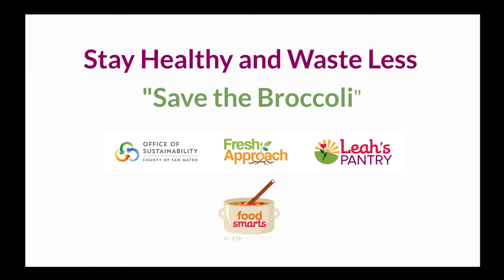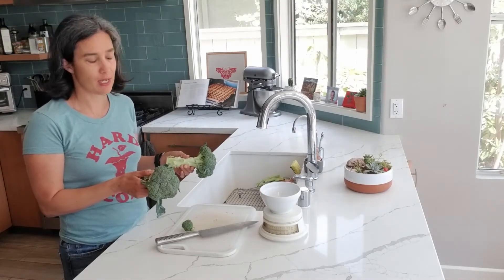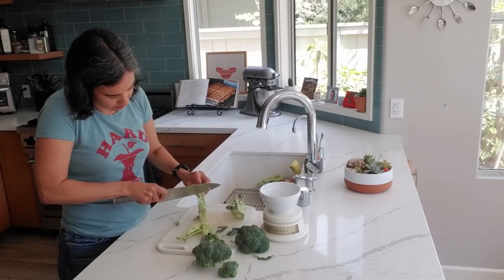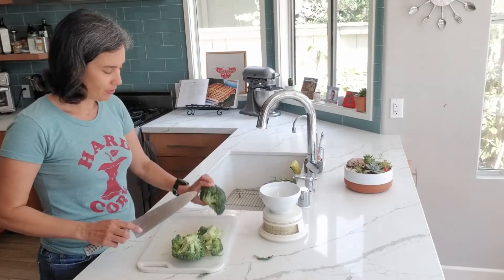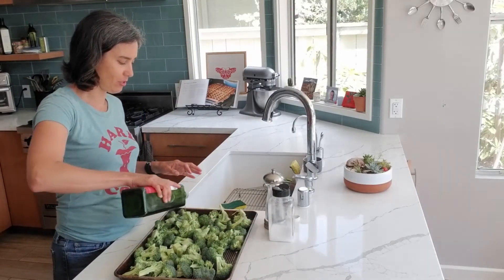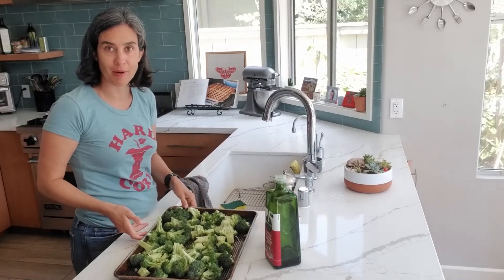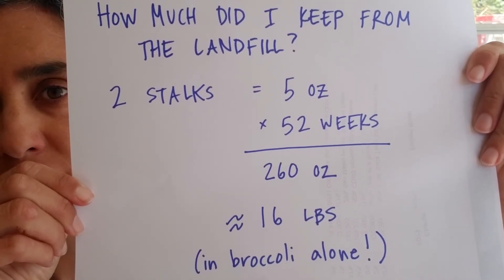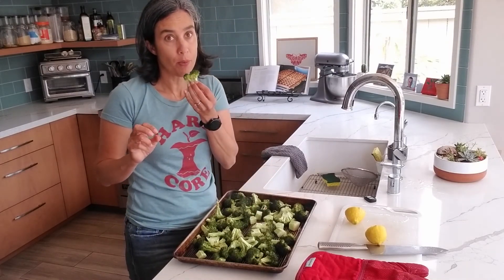Stay Healthy and Waste Less (Virtual Class #29): Save the Broccoli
Join our director Adrienne in her kitchen and learn some knife skills on how to save and prepare parts of the broccoli!

The first 20 people to view this class and complete a brief survey are guaranteed to receive $6 in vouchers to buy fruits and vegetables at a local farmers market. Vouchers will be distributed while supplies last!

Redeem your vouchers at markets throughout the San Francisco Bay Area (including San Francisco, San Mateo, Santa Clara, Alameda, Contra Costa, and Solano Counties). You’ll receive a booklet with redemption locations along with your vouchers in the mail or via email.